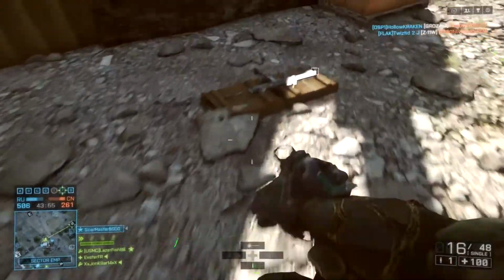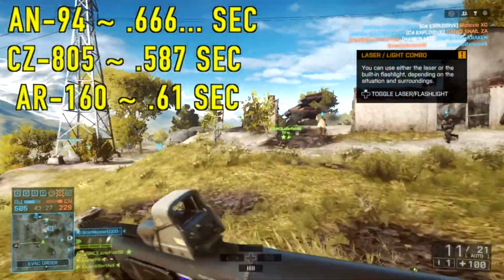AR-160 The New Best Gun of Battlefield 4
I hope you guys enjoyed the video. Below are my mediums of self destruction.

XboxLive: ExeterFR
Minecraft: ExeterRE
Steam: ExeterFR
Song: Exit the Premises